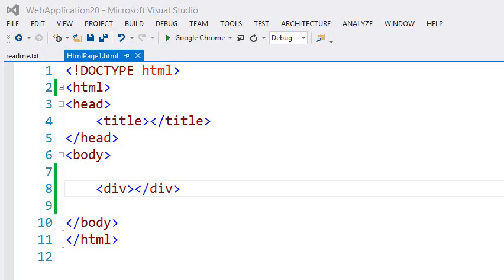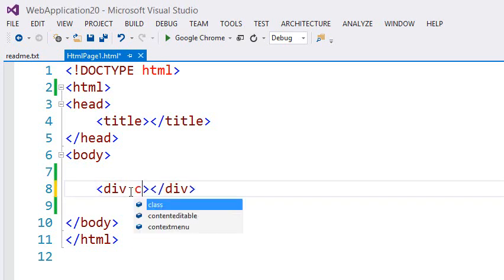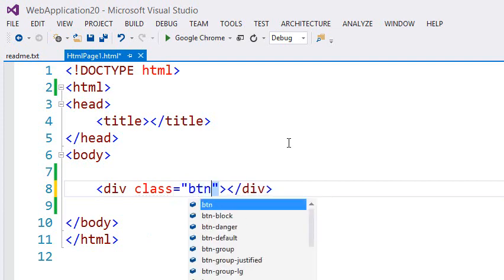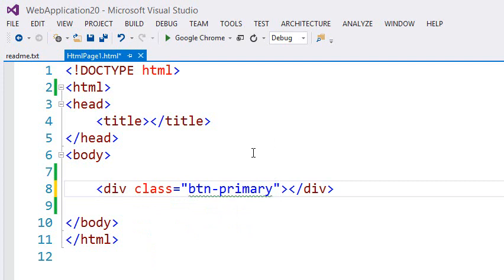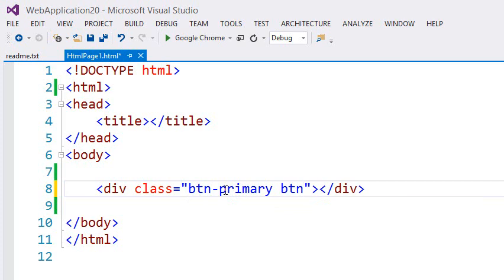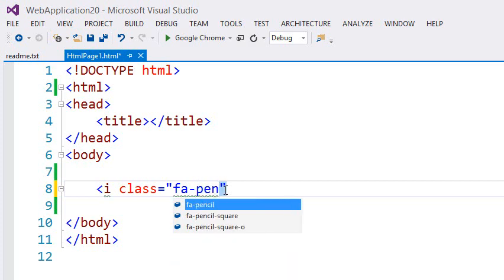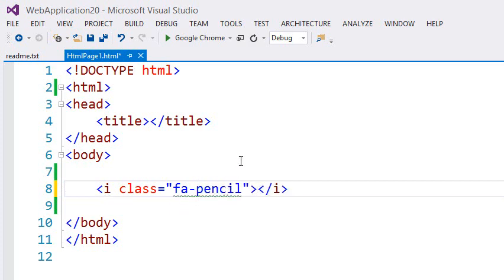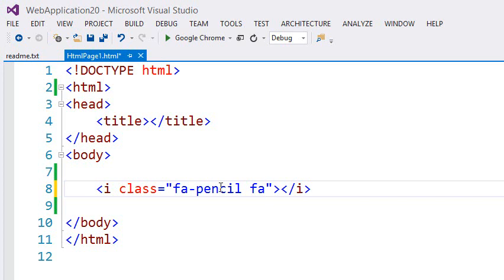Web Essentials - Bootstrap HTML validator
The latest version of Web Essentials 2013 now also validates for incorrect use of Bootstrap CSS and FontAwesome